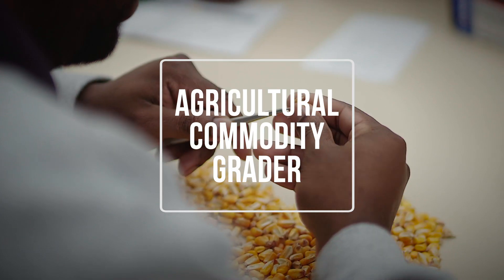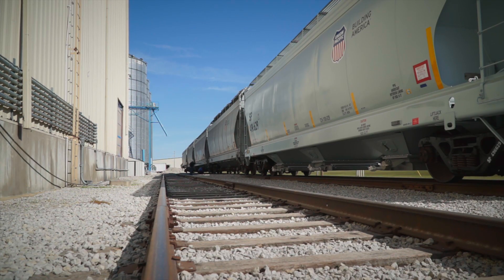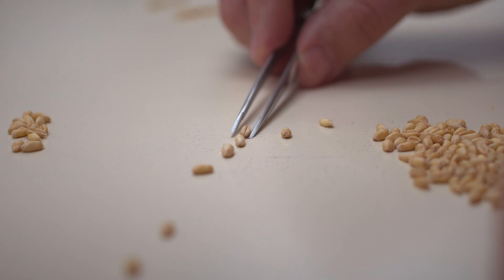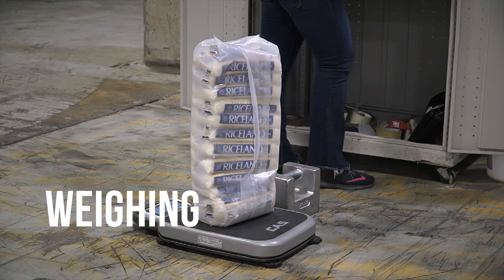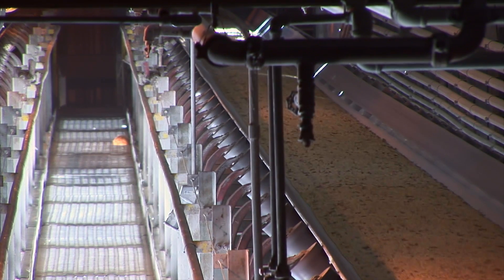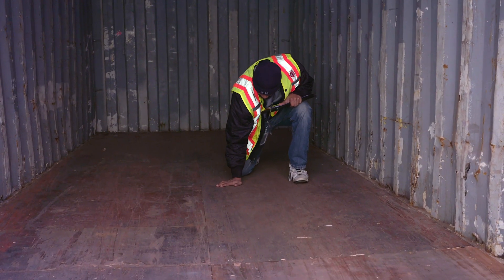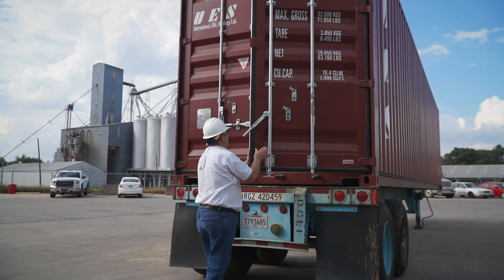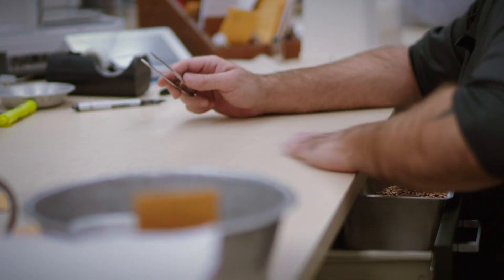USDA Agricultural Commodity Grader (ACG), Federal Grain Inspection Service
The video discusses the role of an Agricultural Commodity Grader (ACG) in performing core services for the USDA Federal Grain Inspection Service, which includes inspecting and certifying grain, rice, and other commodities, as well as examining the stowage compartments of carriers.